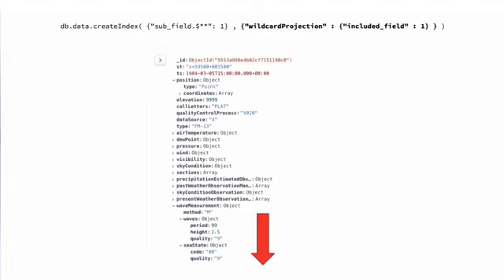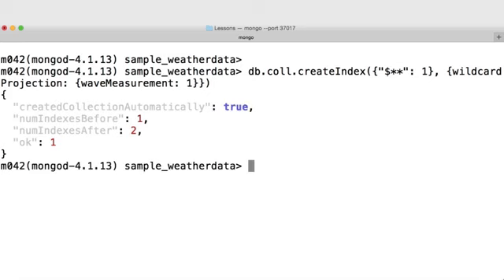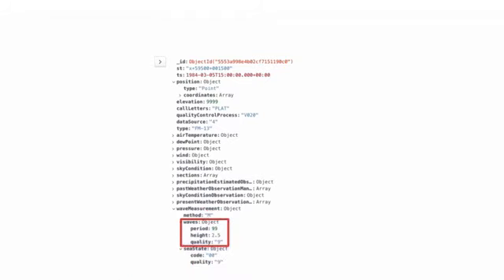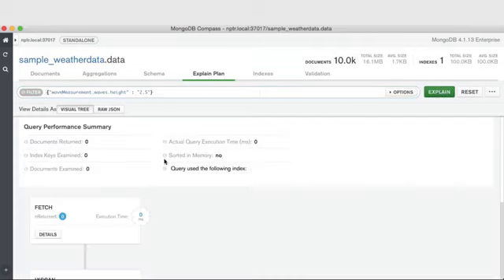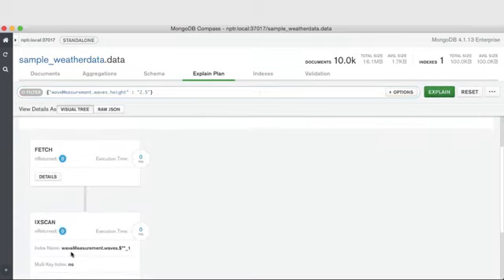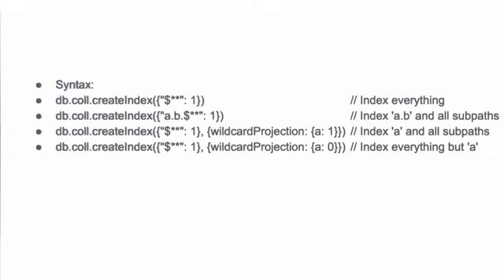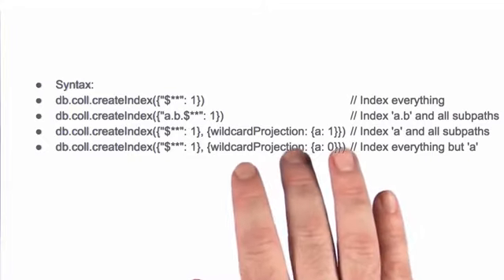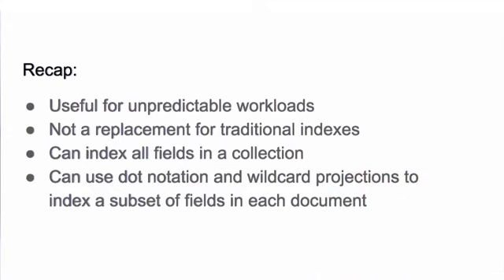MongoDB wildcard indexes part 2 | About wildcard index | Wildcard index in MongoDB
Presenting MongoDB Techniques @varinderpatwal

This video will let you know people how to create Wildcard Index in MongDB.

MongoDB wildcard index use cases
wildcard index use cases
wildcard index mongodb
wildcard index match
wildcard index elasticsearch
wildcard index match excel
wildcard indexes do not allow compounding
wildcard index
Mongodb Index
MongoDB Single Key Index
single key index
single index model
sharp single index model
single index model formula
single index form
single mode step index fiber diagram
single index model graph
How to create Index
Index
Index creation
Hybrid Index creation
MongoDB
Mongo DB

MongoDB Resource Allocation for Indexes
mongodb indexing best practices
mongodb create index
mongodb multiple indexes
mongodb index field
mongodb find using index
mongodb index management

There are more videos on Mongodb Technology for different topics and playlist link is givrn below.